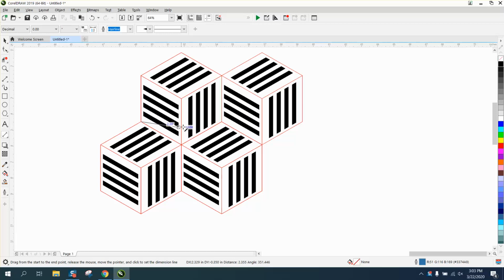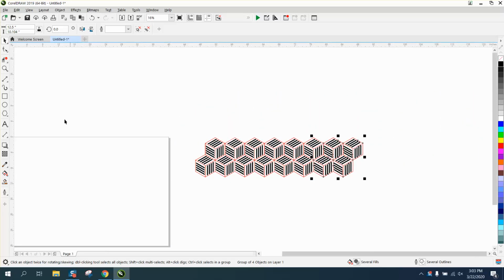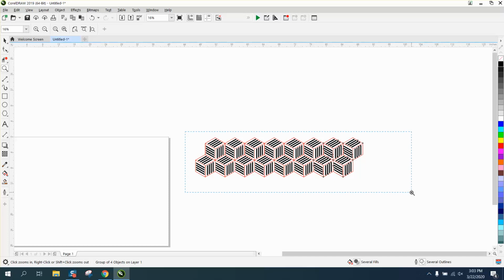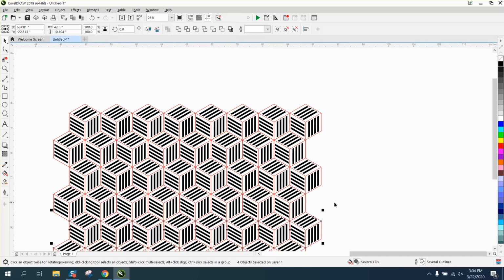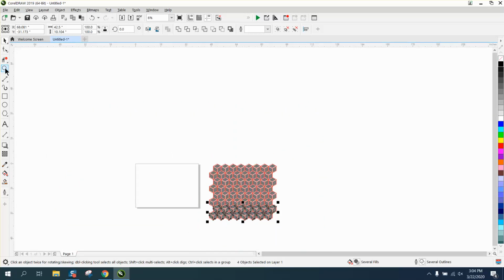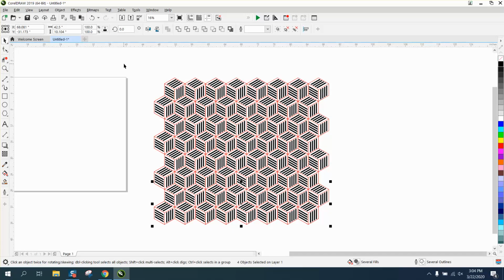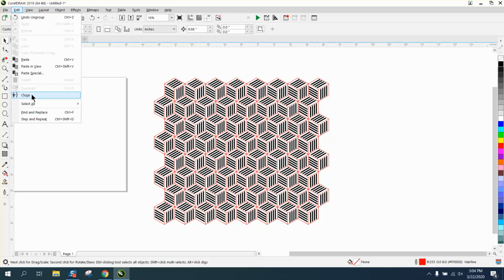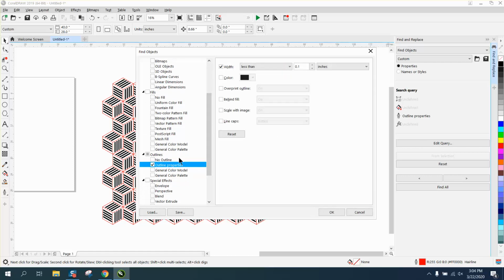Corel Draw Tips & Tricks Draw this Pattern Part 8